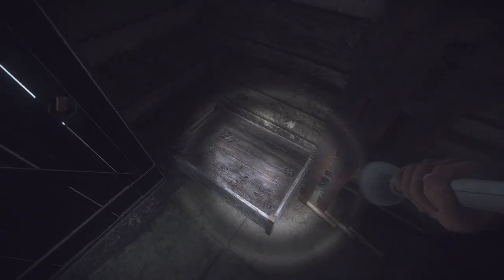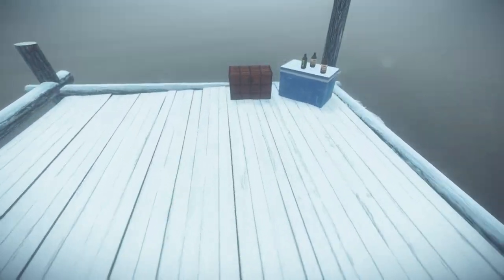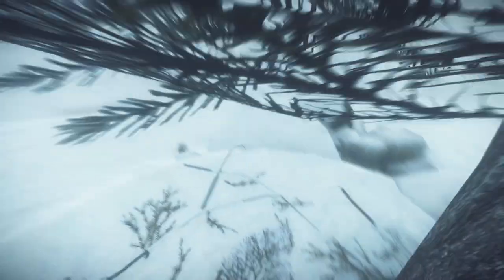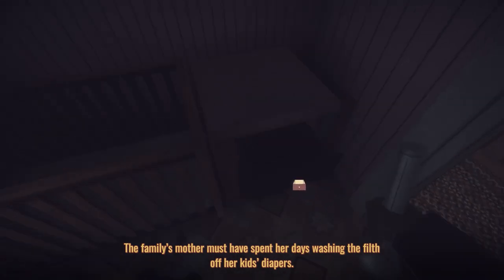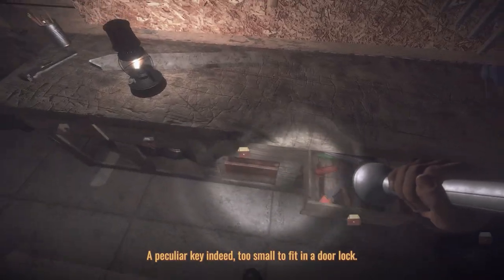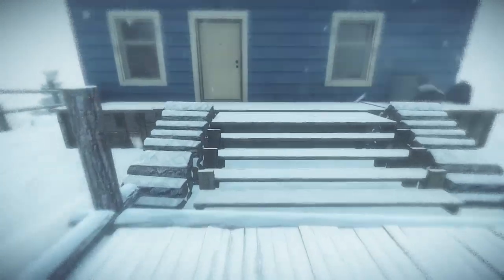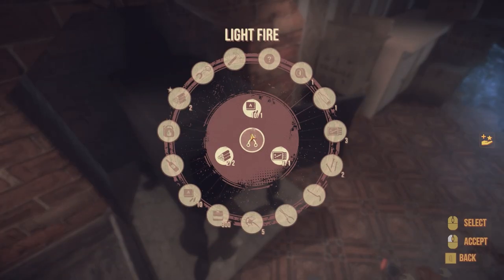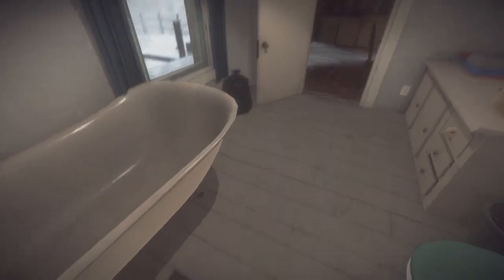Kona - Ep. 6: Gilles' House | Kôna Let's Play/Gameplay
Let's Play Kona: Day One! Kona is a narrative-driven adventure in which you play the role of a private investigator working a job in rural Quebec, Canada. Kona gameplay features an immersive atmosphere, a blending of different game genres, and a compelling story.

About Kôna: Day One -

Kôna: Day One is the first act of a narrative-driven interactive tale in which the player faces many mysteries and challenges in a wintry rural environment in the year 1970. You incarnate Carl Faubert, a war veteran now private detective who must travel to Atamipek Lake in Northern Canada to solve a simple, yet lucrative case. Your client is a rich industrialist and copper mine magnate who goes by the name of W. Hamilton. The latter accuses the local Cree community of vandalizing and stealing from his summer residence and hunting manor. The Crees are no friends to Hamilton, as they accuse him of destroying sacred lands for the sole purpose of increased profits. From driving to shooting to scene-searching, Kôna combines the atmosphere and immersion of a modern survival title with the deep storytelling and puzzle-solving aspects of a traditional adventure game. By blending and wrapping several gameplay mechanics around its scenario, the game aims to blur the lines that define today's genres.

Get It On Steam: (I'll update it once it is released in early access)